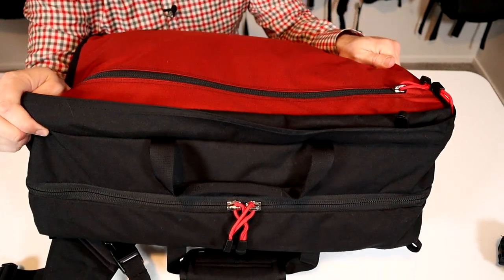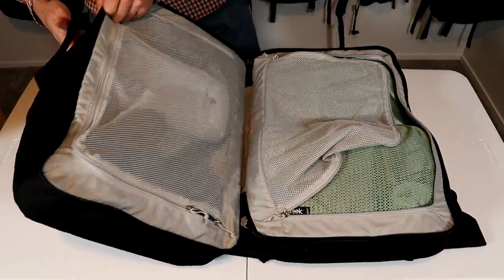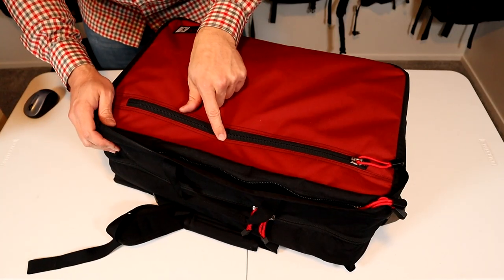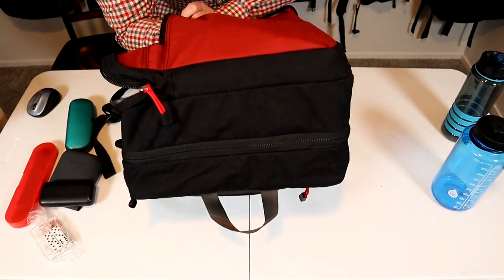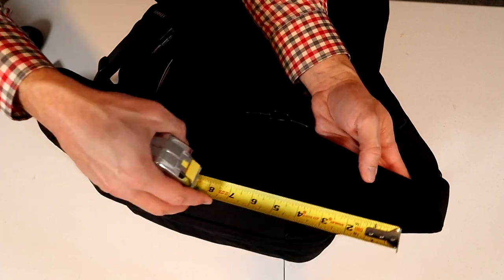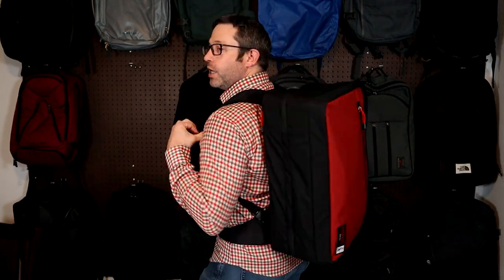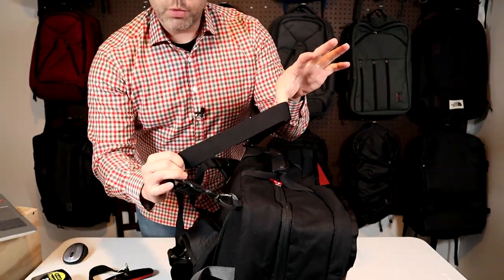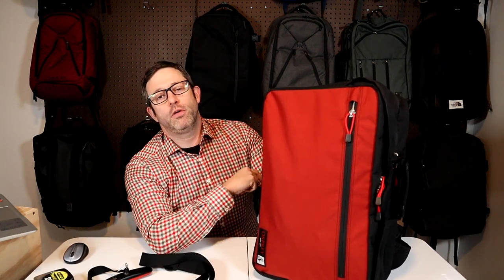Osprey Heritage Turnstone Review: First Look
Is it a bird, is it a backpack? Tune in to find out! 😆

Cost: $180
Capacity: 42 liters
Dimensions: 21.3 x 15.4 x 11” (50 x 35 x 27 cm)
Style: Clamshell
Weight: 2.9 lbs (1.25 kg)
Laptop: 17”
Materials: 500D high tenacity nylon; DWR coating; YKK zippers
Origin: Made in Vietnam

Osprey Heritage Turnstone Contents:
0:00 - Intro and Overview
0:14 - Dimensions
0:37 - Materials and Hardware
0:51 - Interior Organization
1:33 - Exterior Components
2:37 - Carry System
3:36 - Carry Comfort
4:37 - Pros and Cons

Osprey Heritage Turnstone Packing List (Product Links Below):
Clothes:
(1) Long-sleeve shirt
(3) T-shirts
(1) Pants
(2) Shorts
(3) Underwear
(2) Socks
(1) Windbreaker
(1) Sandals
(1) Puffy jacket

Electronics:
(1) Travel Adapter
(1) Battery pack
(2) USB-C Cord
(1) Phone
(1) eReader
(1) Headphones
(1) Car adapter

Toiletries:
(1) Toiletry pouch
(1) Hand sanitizer
(1) Alum deodorant
(1) Solid bar soap and/or shampoo bar
(1) Soap holder, cloth bag or Flatpak
(1) First aid kit, bandaids, medication
(1) Razor
(1) Hair gel (in GoTubb)
(1) Toothbrush
(1) Toothpowder/paste
(1) Nail clippers
(1) Plastic hair comb
(1) Mirror
(1) Laundry soap
(1) Drain stopper

Misc:
(1) Travel towel
(1) Travel wallet
(1) Pen/Pencil
(1) Sunglasses
(1) Daypack
(1) Travel games

💼 - Seen In Video
Clothes/Cubes:
Packing Cube, Eagle Creek Medium

Jackets:
Outdoor Research Helium ii

Electronics:
CARD 4-Pro International Travel Adapter
Anker PowerCore Redux PD
Aftershokz Aeropex
Boox Nova 3 eReader

Toiletries:
Eagle Creek quick Trip Toiletry Kit:
Crystal Solid Alum Deodorant
Matador Flatpak Soap Case:

Misc:
Heroclip Mini
Microlock Carabiner
CLC Pouches
Matador Nano Dry Travel Towel Large